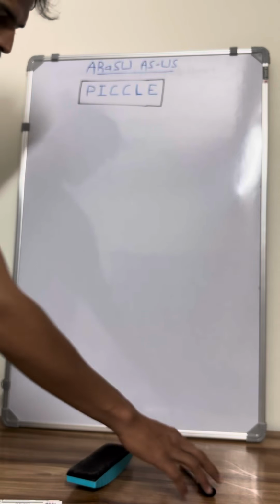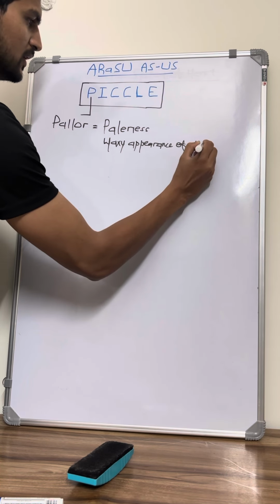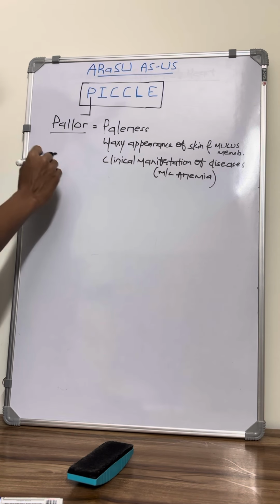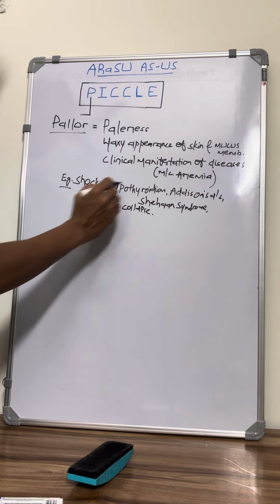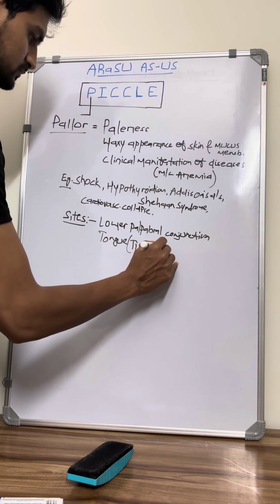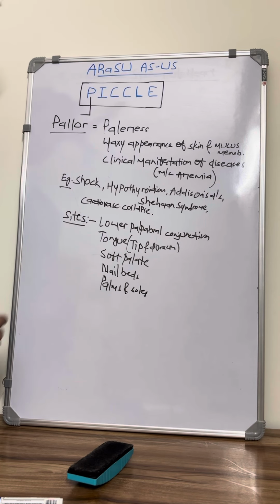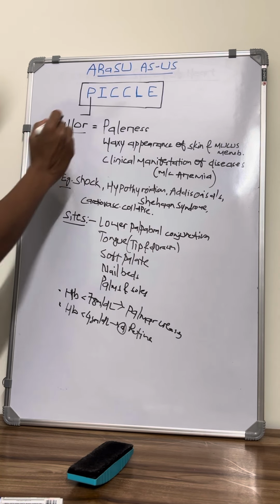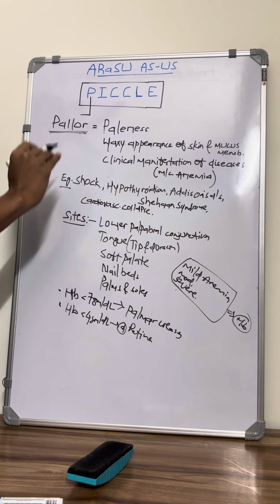Pallor || General Physical Examination || Clinical Medicine